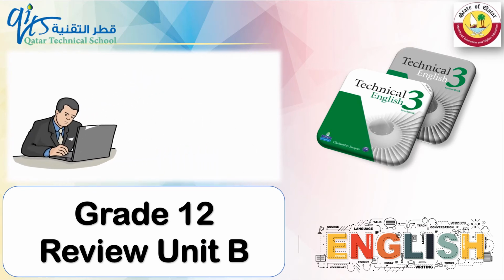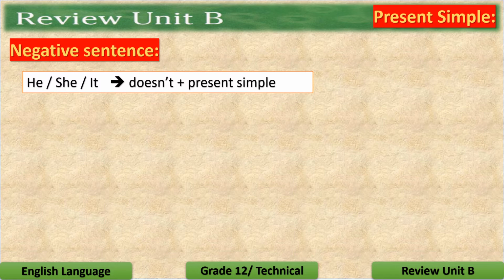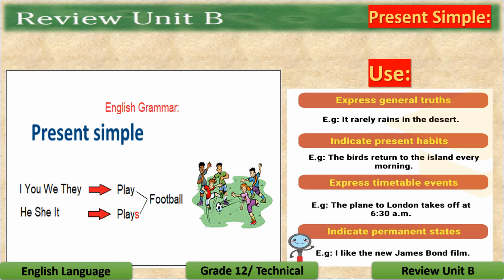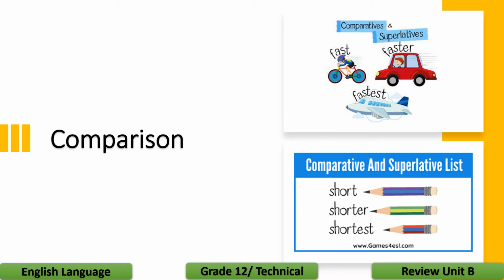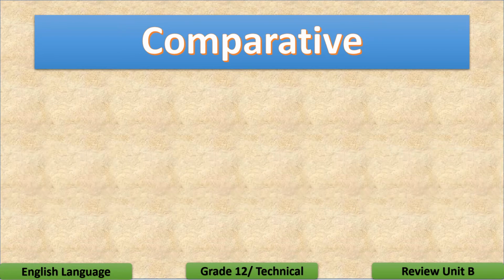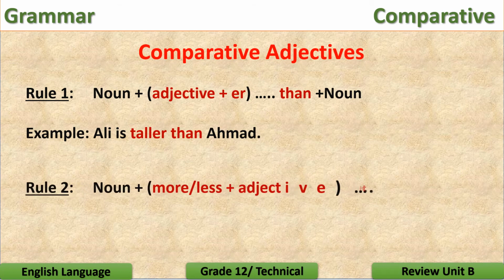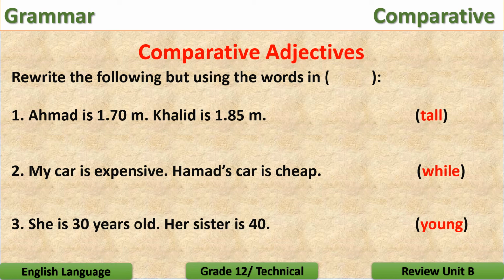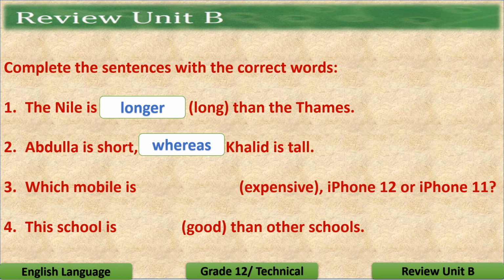033 Grade 12 Review B 3